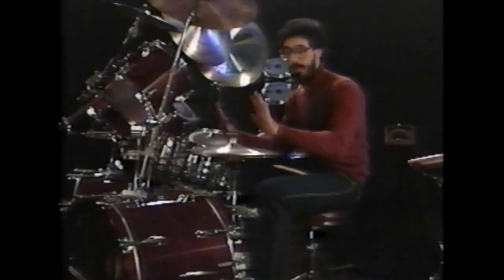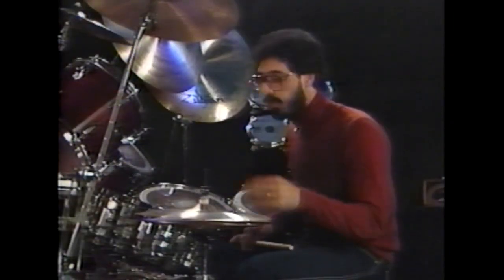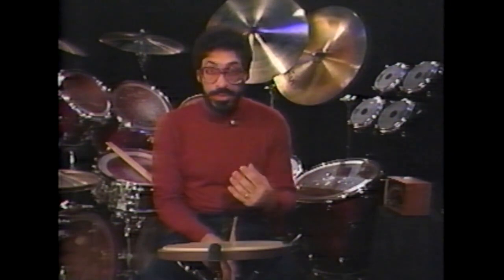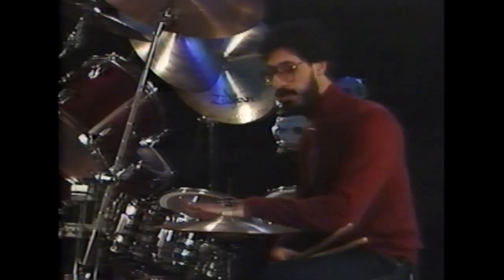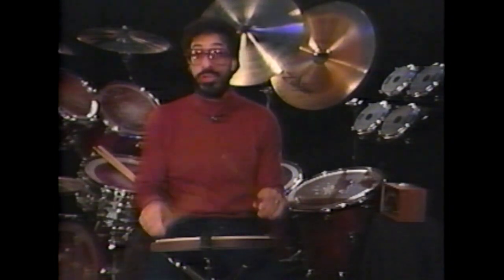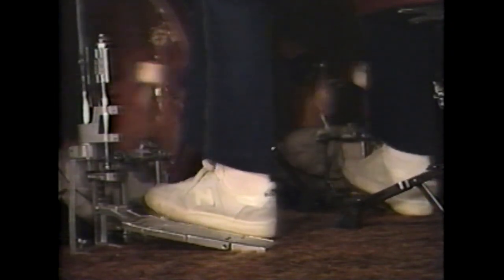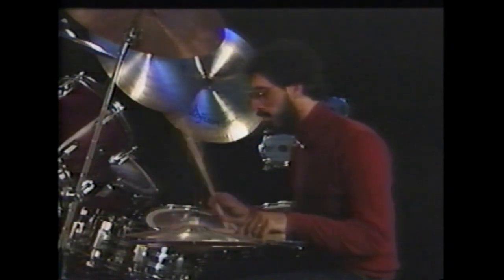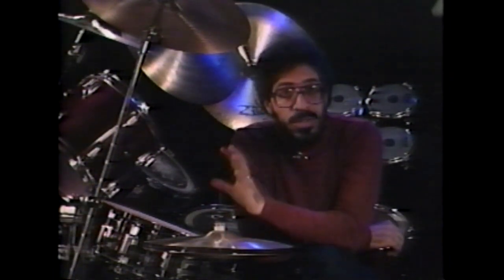Dom Famularo | It's Your Move (1984 Drumming Instructional Video)